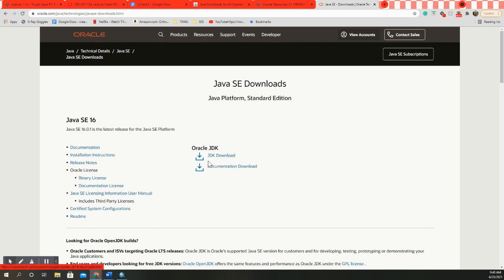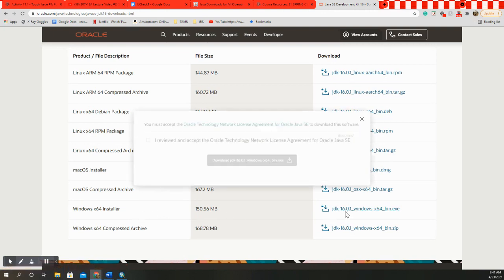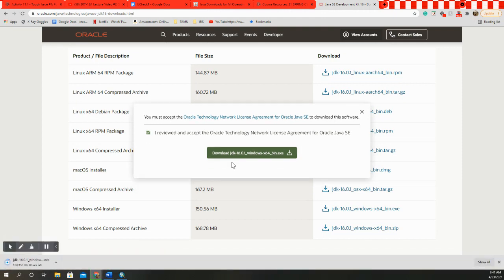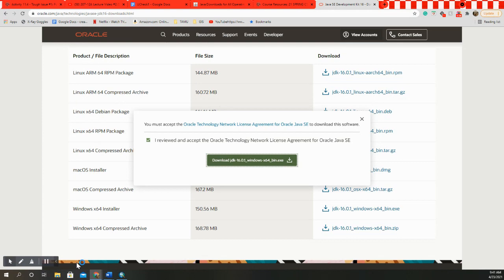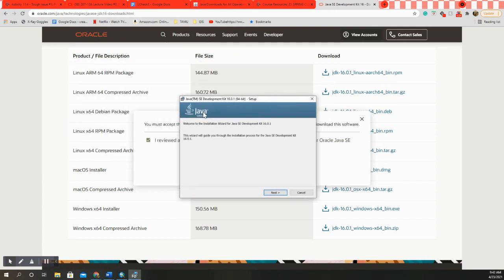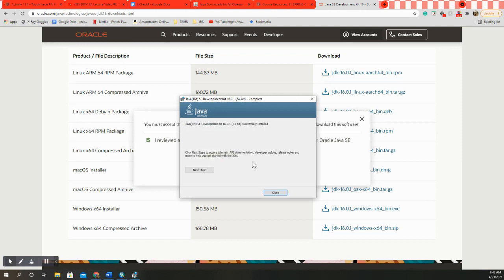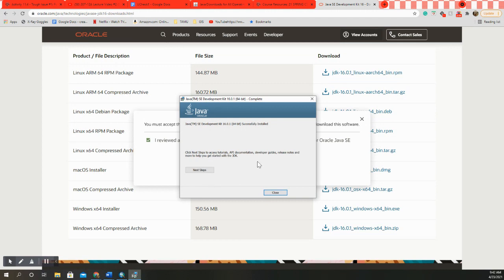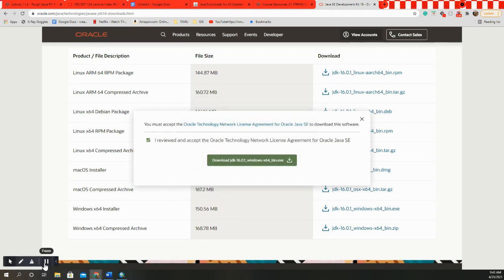Java Download Tutorial with Java Oracle